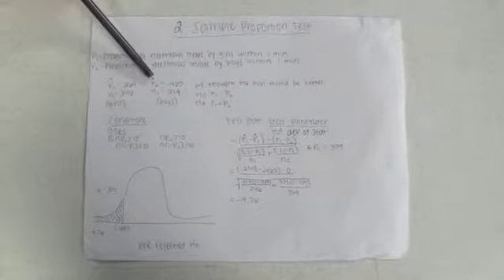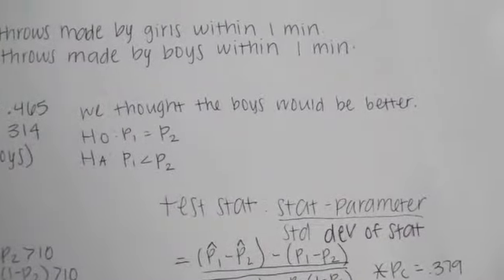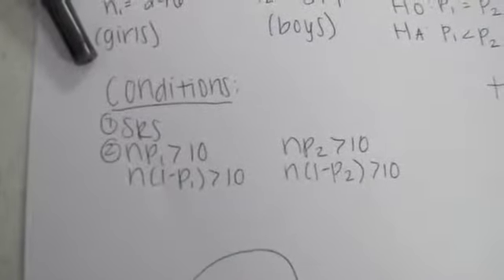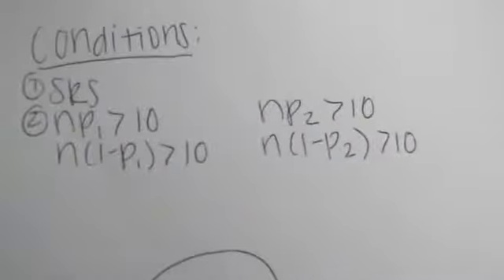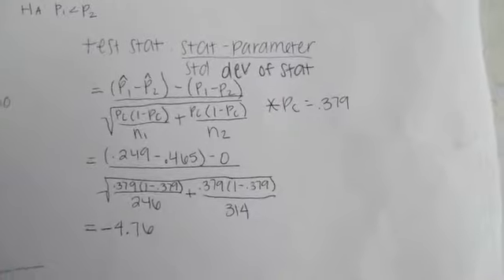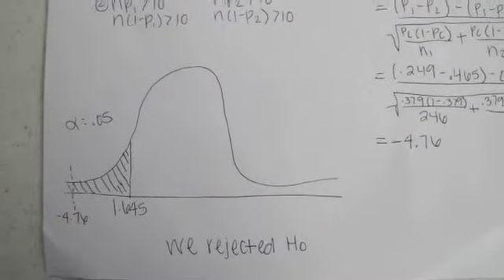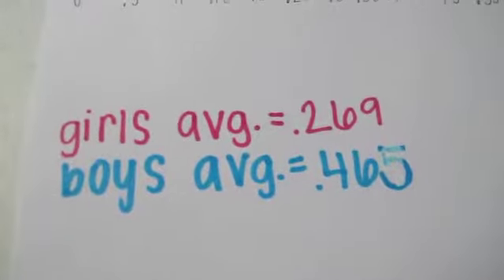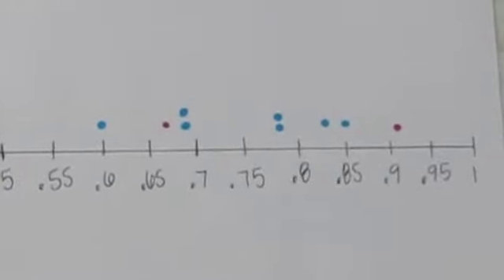Stats Final Project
Made by Seniors: Anna Van Voorhis, Sonali Patidar, and Lexi Barnthouse